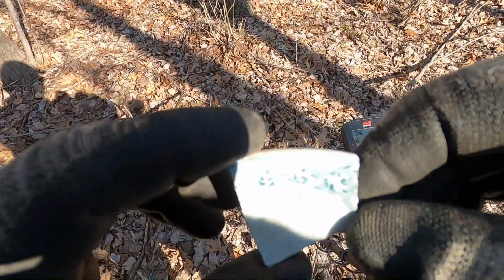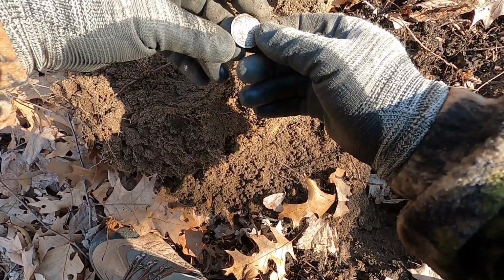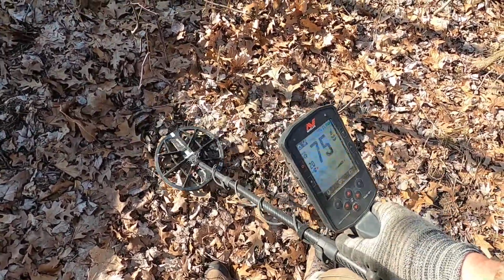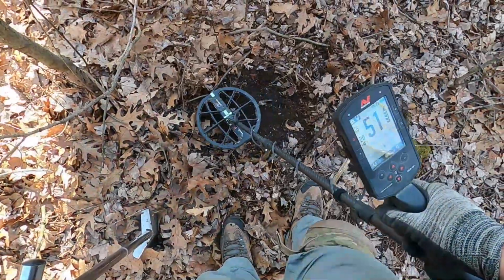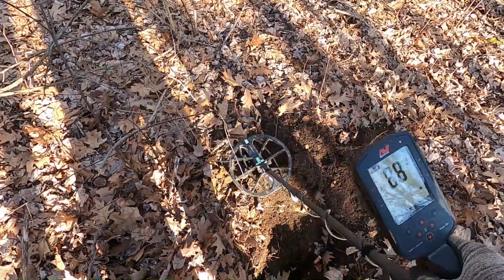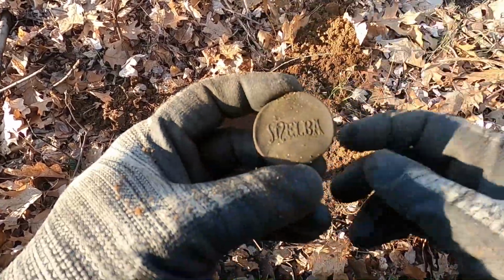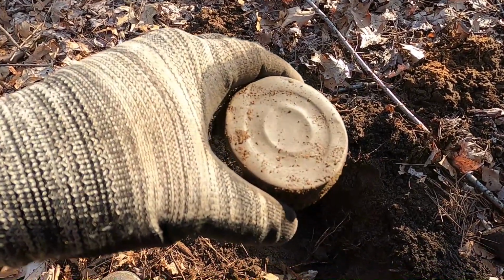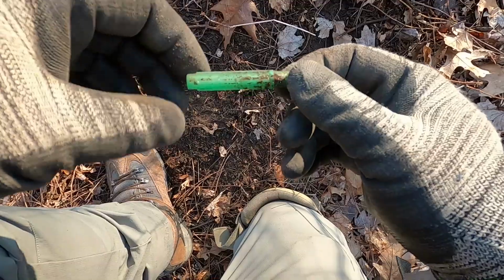100 years & older - 1922 & Older Farm Site Permission - Part 1 - 3/28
PART 1 - This farm was closed around 1922, so most items found will be from 1922 and OLDER!  Metal detecting a 100+ year old farm site permission.    Almost every hole has surprises with multiple relics in the holes.  There always seem to interesting targets found here.  I was using the Minelab Manticore in this video.

Here is the PART 2 video, "100 years & older - 1922 & Older Farm Site - Part 2 - 3/28"

This is where most of my sound effects and music comes